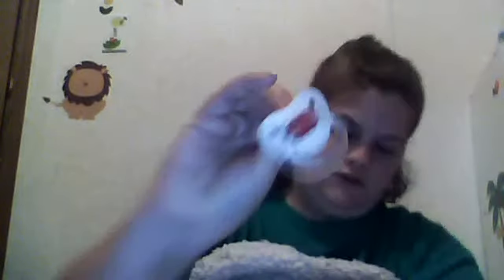VEDA Day 7 (Paci Collection)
I have a thing for Paci's so the babies have tons..